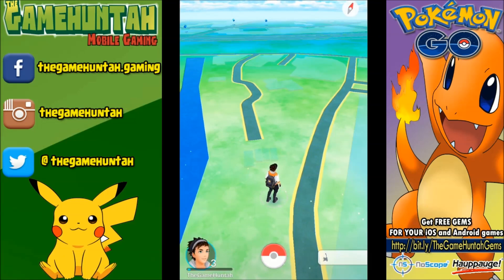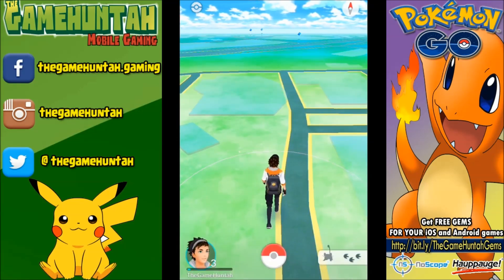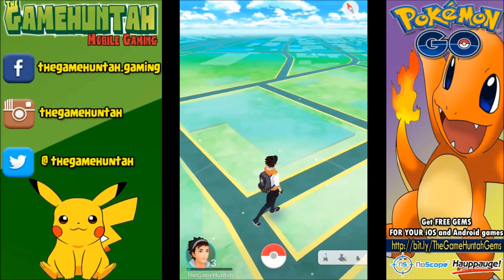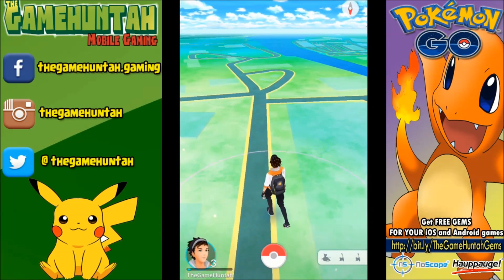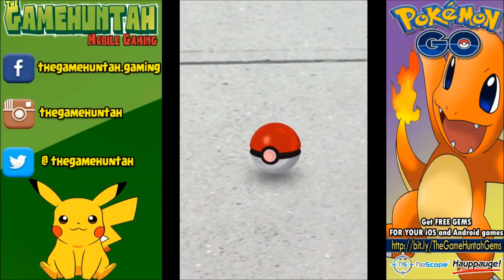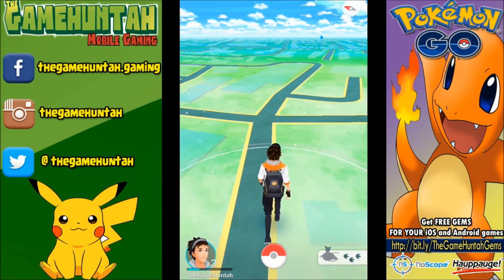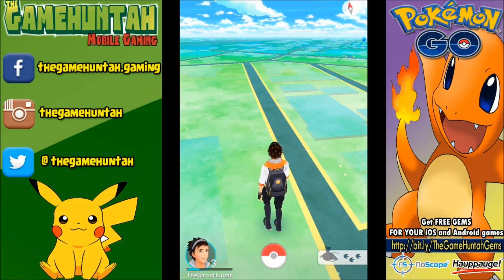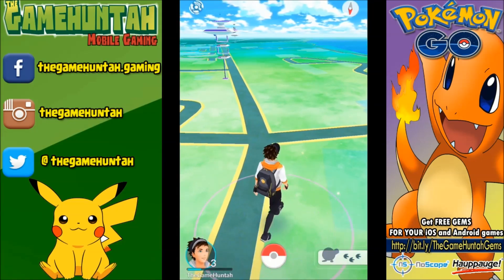POKEMON GO Adventures #5 | It's a WILD RATTATA !! Exploring an Industrial area (iOS Gameplay)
Ready for more Pokemon GO Adventures? today I'm going to an industrial area in search for a Rattata !! A very dangerous and Wild Pokemon !
Pokemon GO Description
Venusaur, Charizard, Blastoise, Pikachu, and many other Pokémon have been discovered on planet Earth!
Now’s your chance to discover and capture the Pokémon all around you—so get your shoes on, step outside, and explore the world. You’ll join one of three teams and battle for the prestige and ownership of Gyms with your Pokémon at your side.

Pokémon are out there, and you need to find them. As you walk around a neighborhood, your smartphone will vibrate when there’s a Pokémon nearby. Take aim and throw a Poké Ball… You’ll have to stay alert, or it might get away!

Search far and wide for Pokémon and items
Certain Pokémon appear near their native environment—look for Water-type Pokémon by lakes and oceans. Visit PokéStops, found at interesting places like museums, art installations, historical markers, and monuments, to stock up on Poké Balls and helpful items.

Catching, hatching, evolving, and more
As you level up, you’ll be able to catch more-powerful Pokémon to complete your Pokédex. You can add to your collection by hatching Pokémon Eggs based on the distances you walk. Help your Pokémon evolve by catching many of the same kind.

Take on Gym battles and defend your Gym
As your Charmander evolves to Charmeleon and then Charizard, you can battle together to defeat a Gym and assign your Pokémon to defend it against all comers.